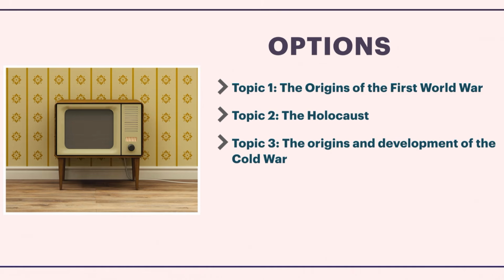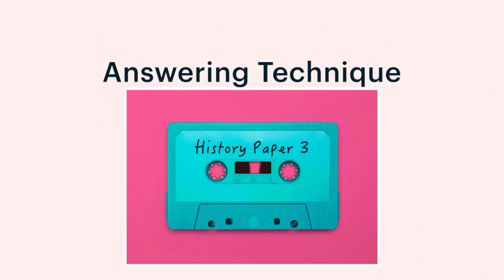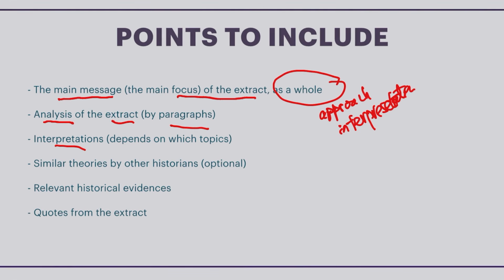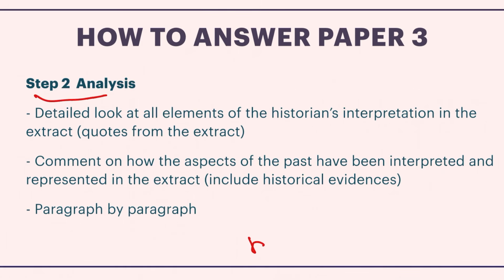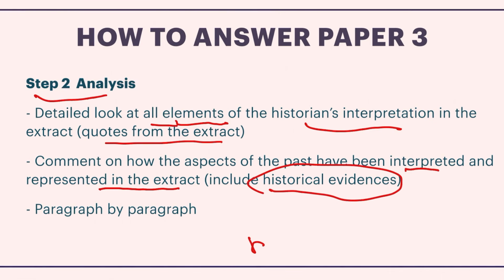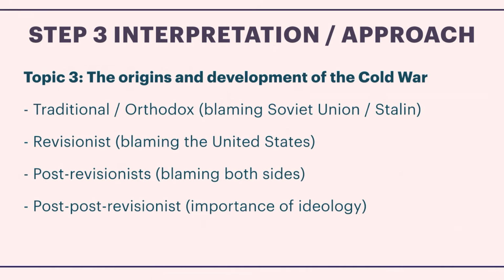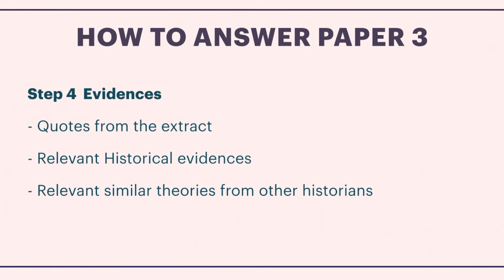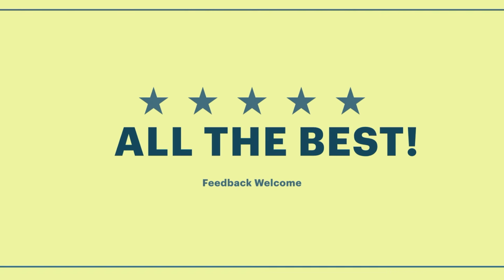How To Answer A Level History Interpretations Question (CIE Paper 3)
In this video presentation, we will look at how to answer CIE A Level History Paper 3. In History Paper 3, the questions are based on Interpretation of the Approach the Historian uses in the extract